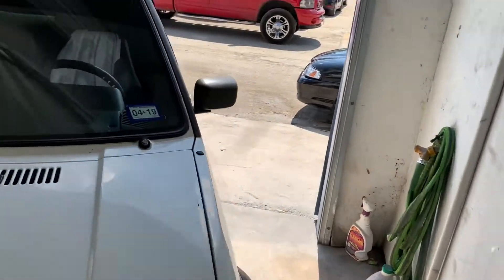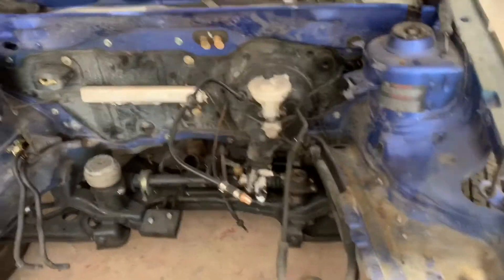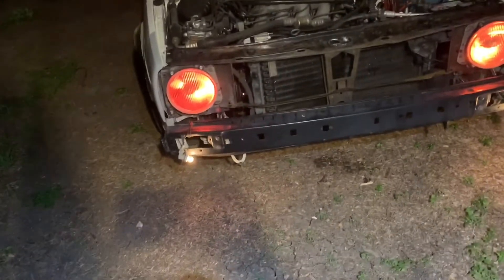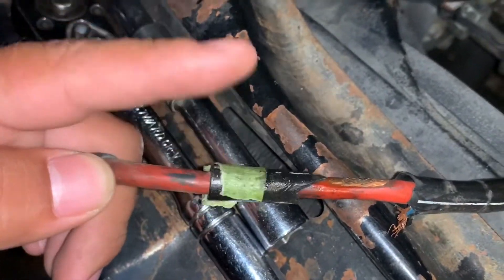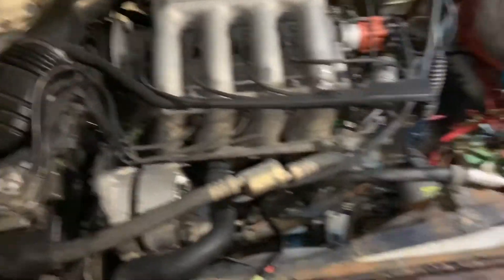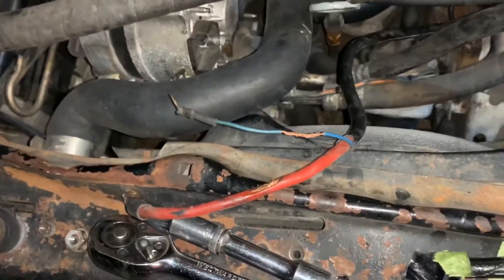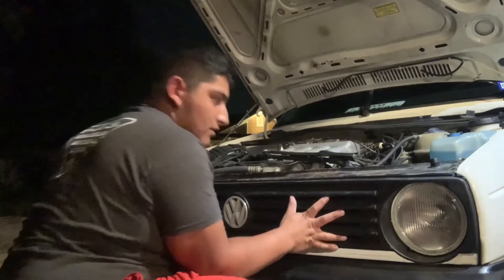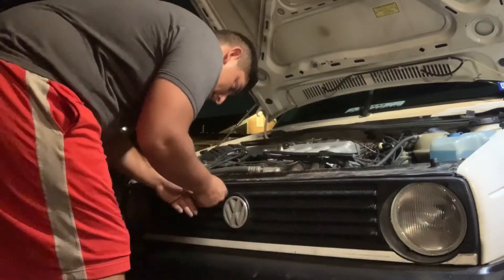Engine bay prep and fixing my fender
Alright guys trying to keep my groove. Thanks for the support love y’all.

Snap @erickrulesss